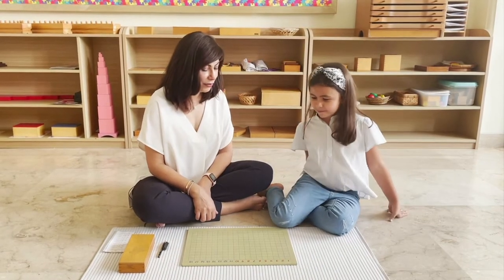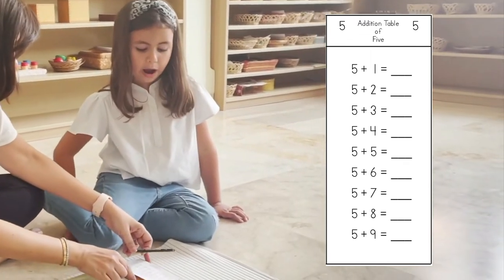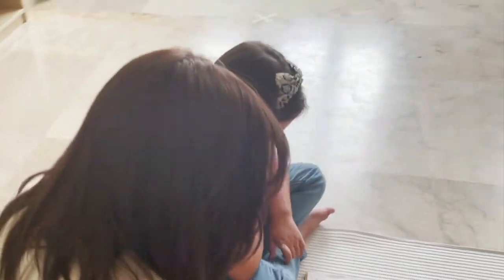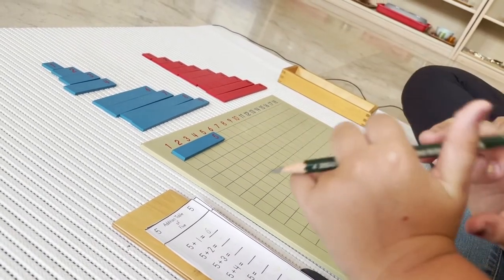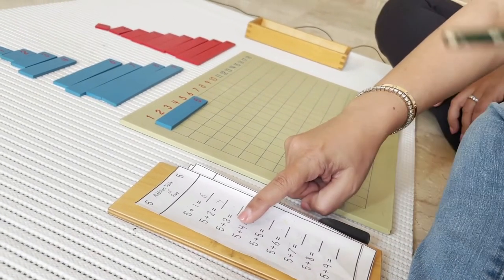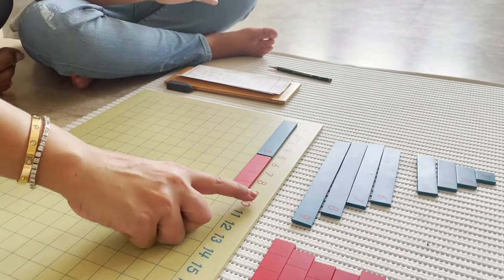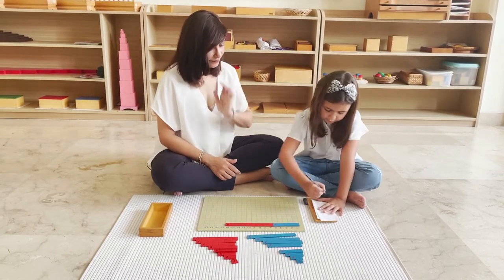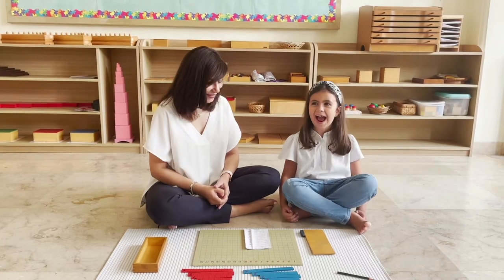The Addition Strip Board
The Montessori addition strip board is a great tool for children to use when learning addition. It offers a fun, hands-on approach to math, as children move the colorful strips around to form equations. Using this tool, children can visualize how addition works and how different numbers can be combined to create a sum.

The Montessori addition strip board is also a great way to help children learn about numbers, as it encourages them to think about number combinations and the relationships between them. Through this tool, children can learn to think logically and to apply their understanding of addition to other math concepts. With plenty of practice and guidance, the Montessori addition strip board can help children become strong, confident mathematicians.